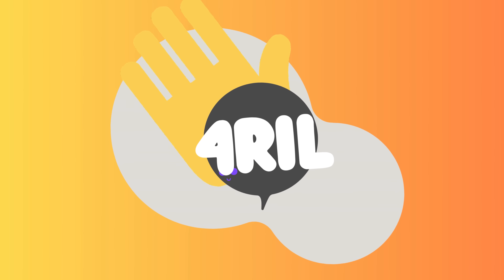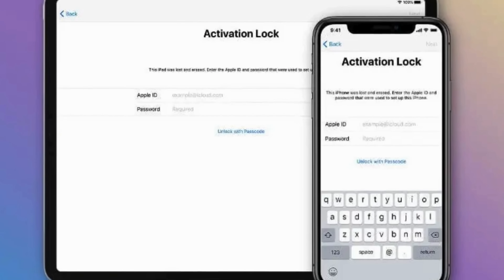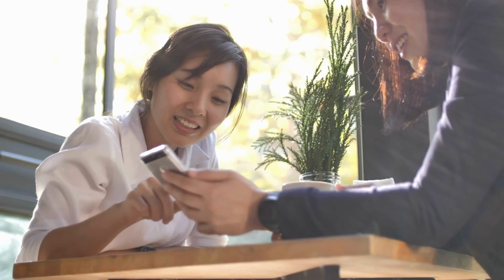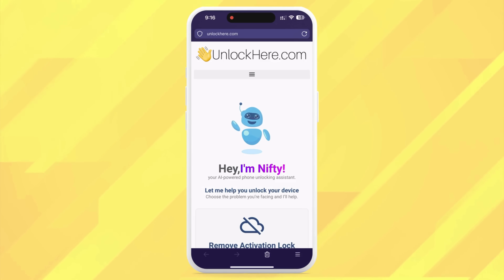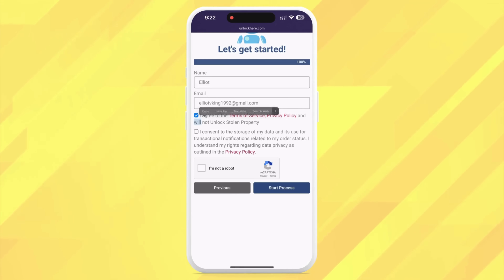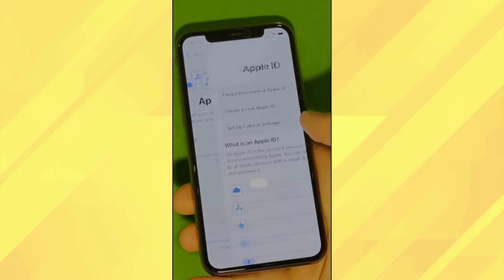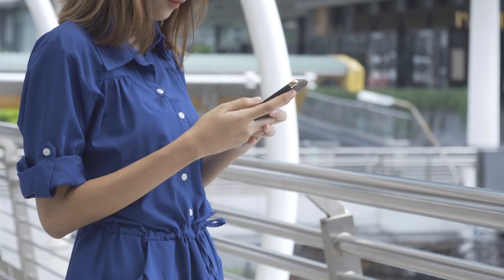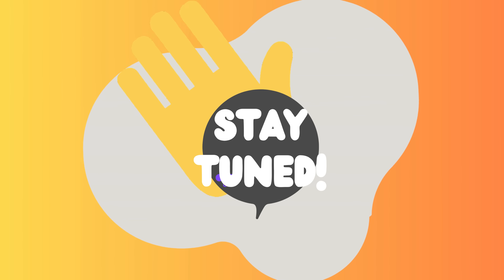Unlock iCloud Activation Lock Instantly without Apple ID (Working Solution)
Unlock iCloud Activation Lock Instantly without Apple ID! Is your iPhone locked to its previous owner? Has an iCloud Activation Lock turned your high-tech gadget into nothing more than an expensive paperweight? Relax, you've landed at the right place.

We all know how frustrating it can be to find that your once fully functioning iPhone, iPad, or even your Apple Watch is restricted because of an iCloud Lock. It could happen in a myriad of scenarios. Maybe you bought a second-hand device that's still linked to the previous owner's iCloud account, or perhaps you forgot your Apple ID and password. Regardless of the situation, you're left with a device you can't use to its full potential. Now, here's some good news. Our video will guide you on how to unlock iCloud Activation Lock without an Apple ID swiftly and painlessly.

In the world of technology, solutions are always evolving, and we're here to help you to stay in step with the latest. This video will guide you through the process of unlocking the iCloud Activation Lock on any iPhone, iPad, or Apple Watch. We'll walk you through each step necessary to remove the iCloud lock and regain full control of your device. And the best part? This method works regardless of whether you have the previous owner's Apple ID or not.

You're probably wondering, "Which devices does this method work for?" Well, we're glad you asked! Our solution is compatible with any Apple device that uses the iCloud system, be it the contemporary iPhone 13 Pro Max, the stout iPhone SE, the versatile iPad Pro, the compact iPad mini, or the convenient Apple Watch Series 3. Plus, this method is compatible with all iOS versions. So no matter how old or new your device is, we've got you covered.

Intrigued? Just hit the play button and let us help you turn your locked device into a fully operational one. But here's the thing, we don't want to give away too much without letting you experience the whole process yourself. So, we'll keep the details to a minimum. Let's just say that by the end of this video, you'll know how to unlock iCloud activation lock, bypass the activation lock, and remove the iCloud activation lock once and for all.

Remember, unlocking any Apple device should be done responsibly, with a legal and rightful claim to the device. We believe in digital citizenship and ensure that all our content abides by YouTube's guidelines and policies.

So, are you ready to bypass the iCloud lock and unlock the potential of your Apple device? This video is your ticket to transforming your locked device back into the power-packed gadget that you know and love. No more wondering how to unlock iCloud or how to remove the iCloud Activation lock. It's all here in one handy guide.

In the spirit of the YouTube community, we'd like to thank you for choosing our channel as your solution finder. Your support means the world to us, and we hope you find this video helpful. We regularly post videos on a wide range of technical issues and solutions, and we'd love for you to be part of our growing community.

In conclusion, don't let an iCloud Activation Lock stop you from making the most of your Apple devices. Remember, there's no problem that doesn't have a solution, and we're here to help you find that solution. So turn your 'iCloud Lock' into an 'iCloud Unlock' with our video and reclaim full control of your device. After all, technology should empower you, not restrict you.

Let's unlock the potential of your device, together!

Chapters:
0:00 Introduction
0:45 Disclaimer
1:10 Notable Tools
2:25 Giveaways
2:50 Unlocking Process
5:40 Other Methods
6:50 Best Tools